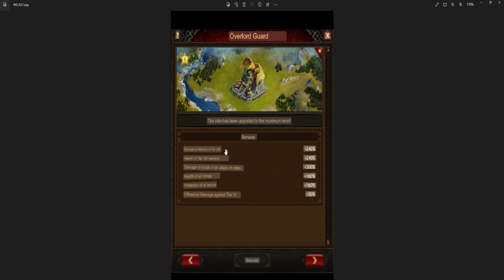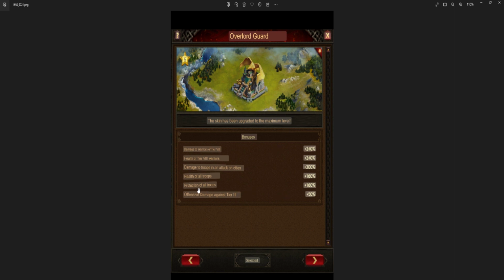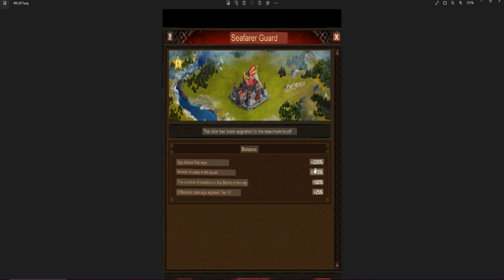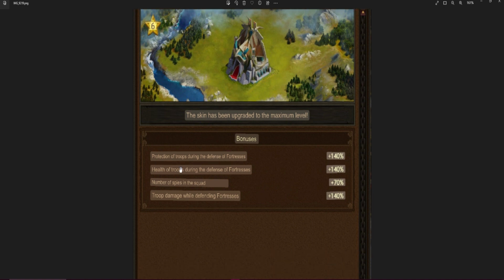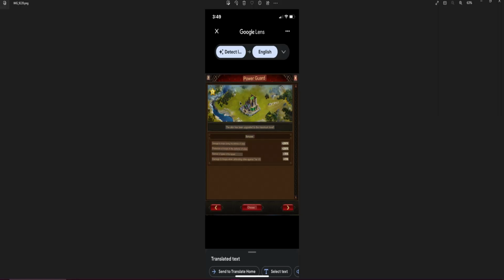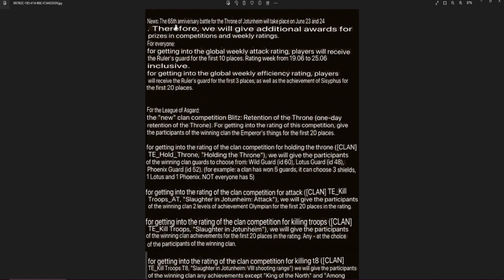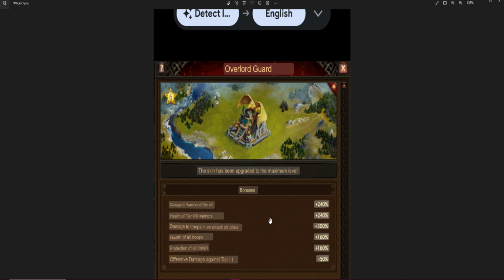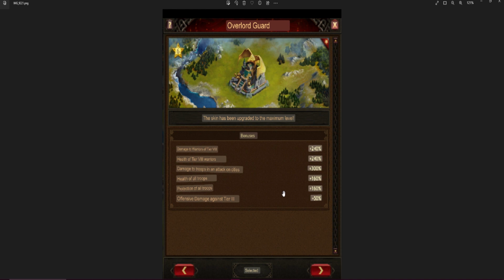FUTURE SEASON GARDS COMING! NEWS FOR JOTUNHEIM! Vikings: War of Clans